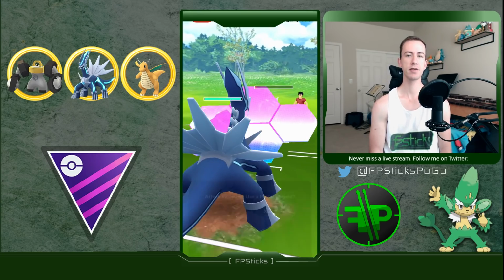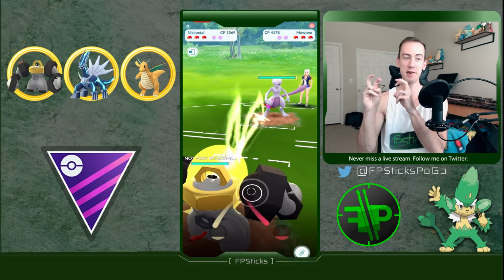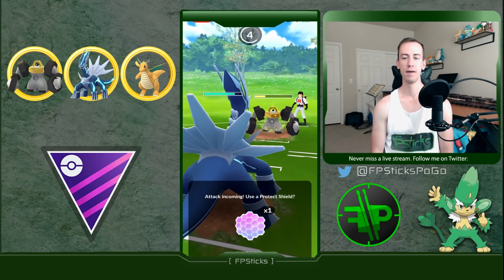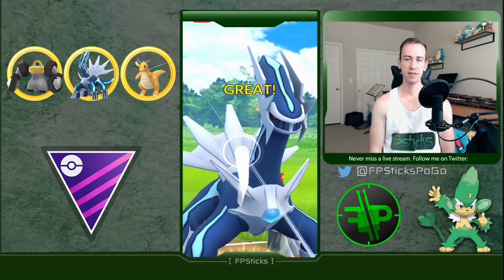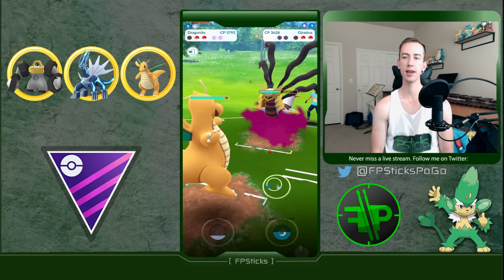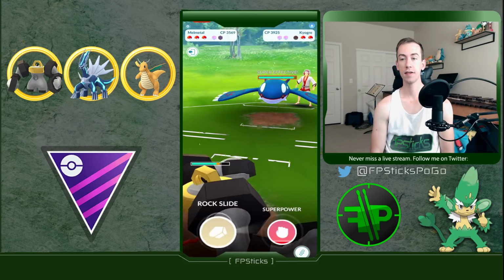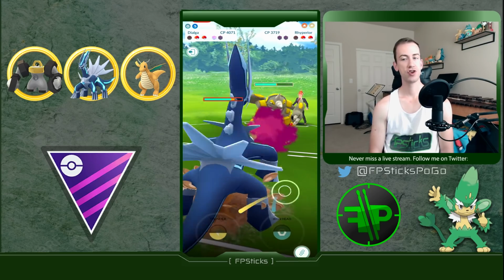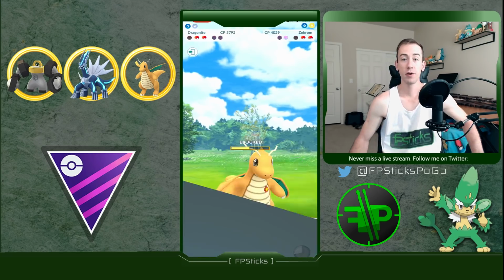10-0 IN OPEN MASTER LEAGUE! | Pokemon Go Battle League PvP